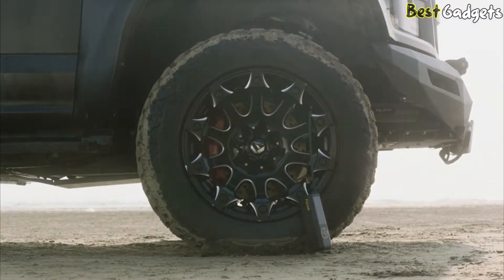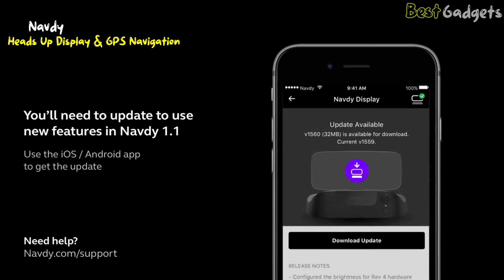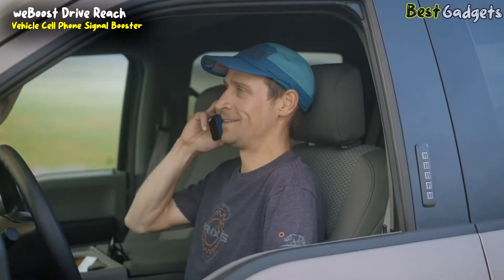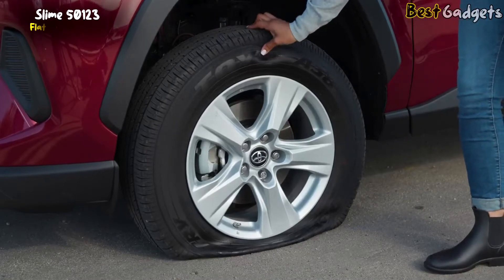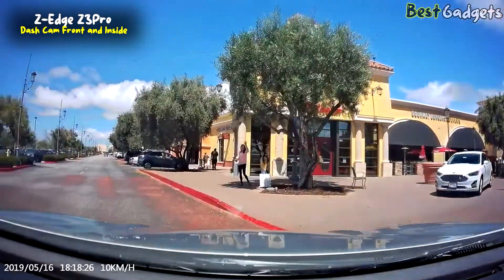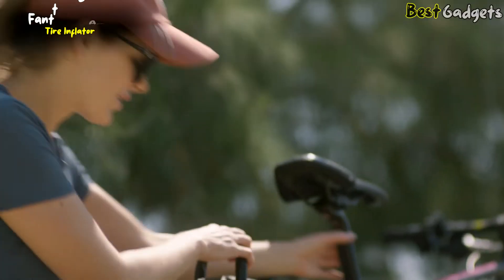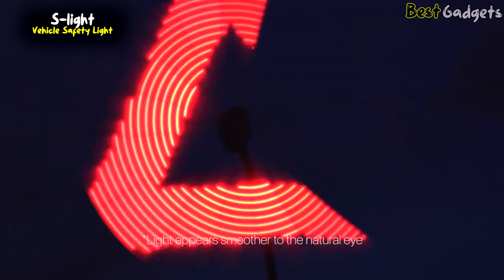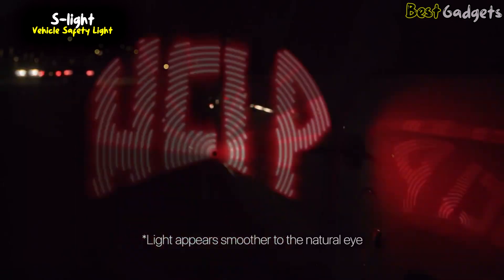Gadgets for Cars 2023 | Car Accessories Tech Gadgets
Gadgets for Cars 2023
➜ Links to the Gadgets for Cars 2023 we listed in this video:
00:00 Intro
✅7. Navdy – Heads-Up Display & GPS Navigation - 00:21

✅6. CarAIDE Super Safe Jump Starter (12V 1000A, up to 6.0L Gas, 4.0L Diesel Engine - 01:24

✅5. weBoost Drive Reach - Vehicle Cell Phone Signal Booster - 02:34

✅4. Slime 50123 Flat Tire Repair Kit (Digital) - 03:54

✅3. Dash Cam, Z3Pro Dash Cam Front and Inside - 05:02

✅2. Fanttik X8 APEX Tire Inflator Portable Air Compressor, 2X Faster Inflation - 06:10

✅1. S-light Vehicle Safety Light for Roadside Light Emergency - 07:23

We have just laid out the top 7 Gadgets for Cars in 2024.
In 7th place is the Navdy, Heads Up Display & GPS Navigation. In 6th place is the CarAIDE, Super Safe Jump Starter. In 5th place is the weBoost Drive Reach, Vehicle Cell Phone Signal Booster. In 4th place is the Slime 50123, Flat Tire Repair Kit (Digital). In 3rd place are the Z3Pro, Dash Cam Front, and Inside. In 2nd place is the Fanttik X8 APEX, Tire Inflator Portable Air Compressor, and 2X Faster Inflation. In 1st place is the S-light, Vehicle Safety Light for Roadside Light Emergency!